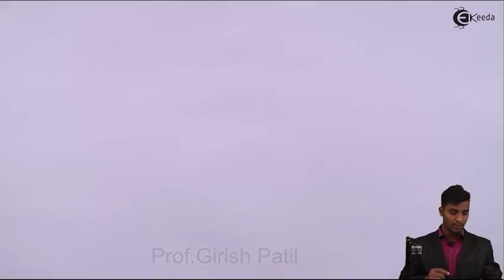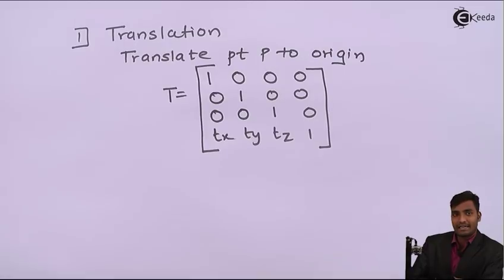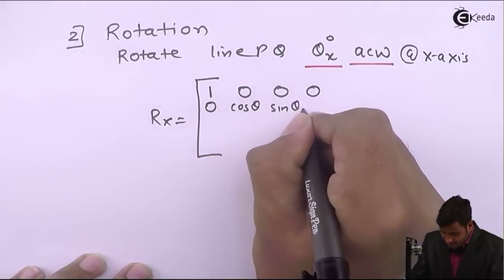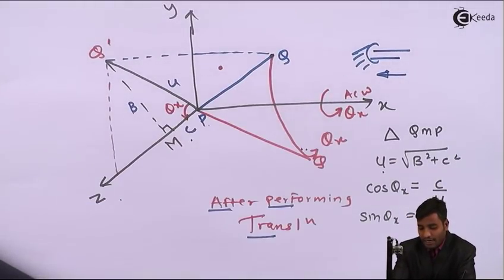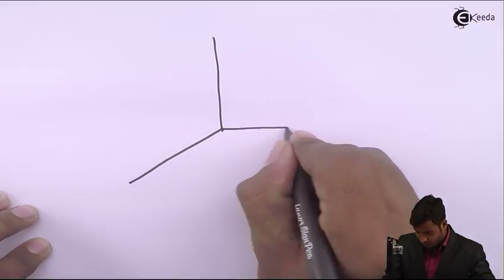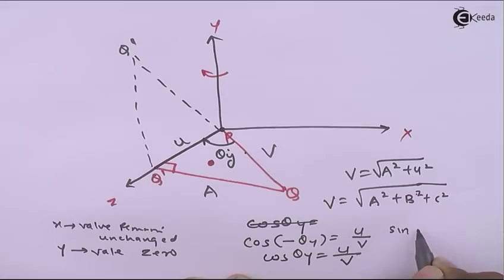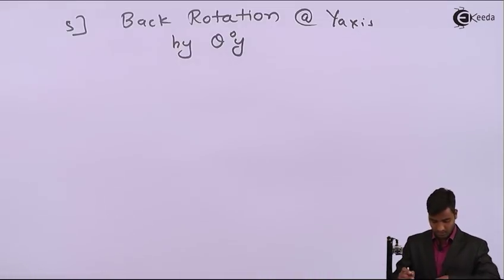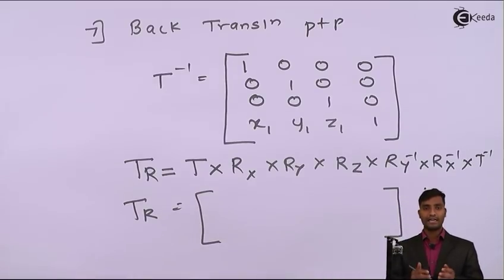Problem 4 Based on 3D Transformation - 3D Transformation - Computer Aided Design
Subject - Computer Aided Design

Video Name - Problem 4 Based on  3D Transformation

Chapter - 2D Transformation

Faculty - Prof. Girish Patil

Access the Complete Playlist of Subject - Computer Aided Design

Happy Learning!